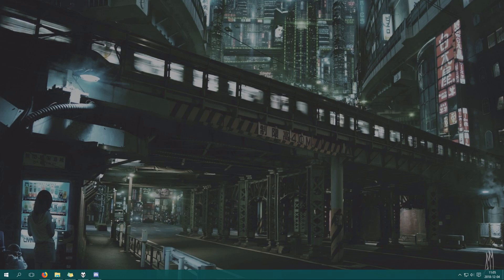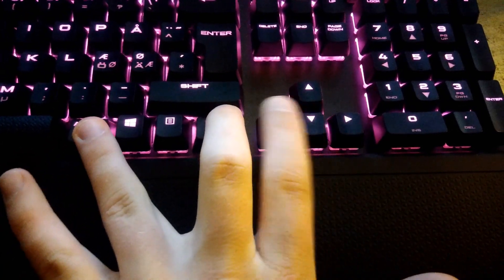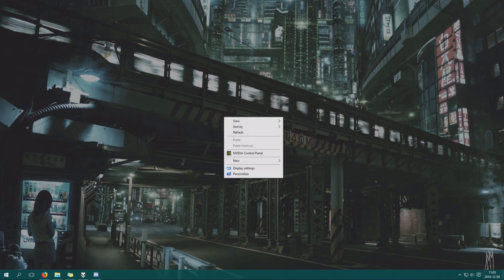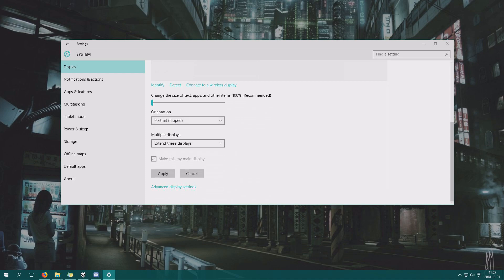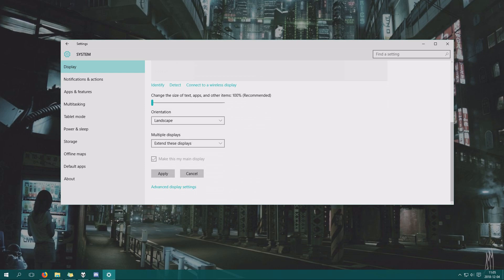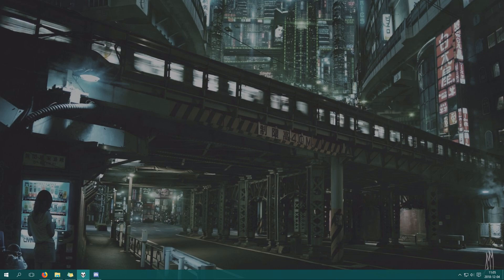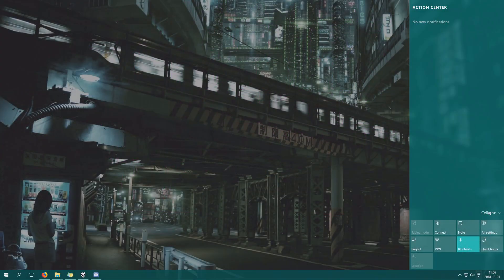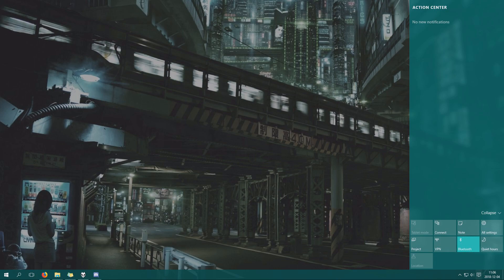How to fix upside down screen in Windows 10/8/7 - 2025 Working Tutorial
How to flip the display in Windows 10, 8 or 7, restore screen back to normal working in 2025, fix sideways screen or just flip the display the way you want to use it, this tutorial explains how to rotate any windows display, using key commands or just mouse as well as turn on or off screen auto rotation if your device have this setting. Hope this tutorial will help you can check my links below and like the video, Regards!

■ Special Thanks to Our Patreons: Tram Streve & Marty McBacon!

RELATED USEFUL VIDEOS THAT ALSO MIGHT HELP YOU OUT:
"You are not currently using a display attached to an NVIDIA GPU" How to fix, video tutorial: /Asko​

Visit Gmodism's Channel! for more Showcases Inspiring Creations, Tutorials and more!!!
Other song is from New World - Virtual Vice.